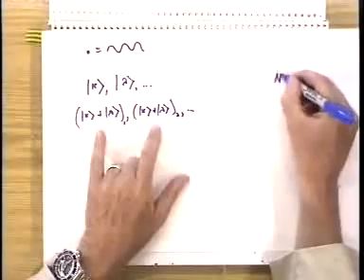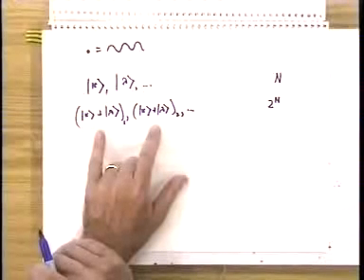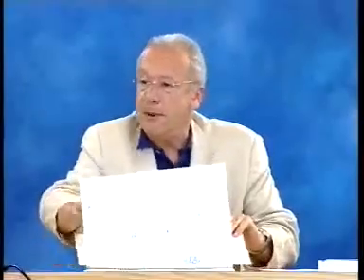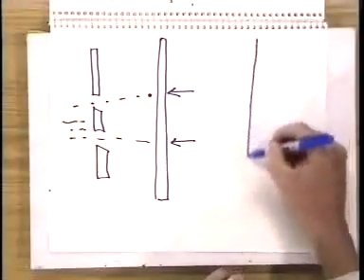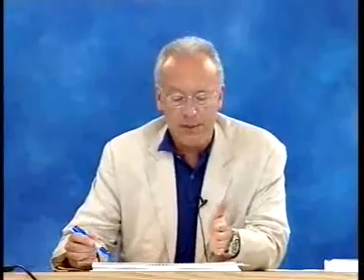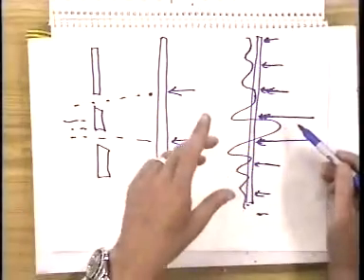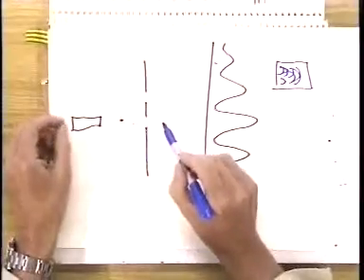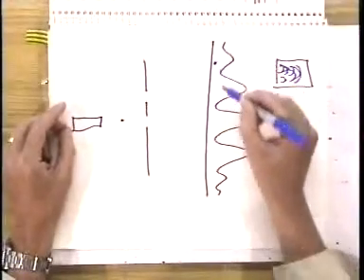Quantum Physics Meets Kabbalah Satinover Lecture Part2